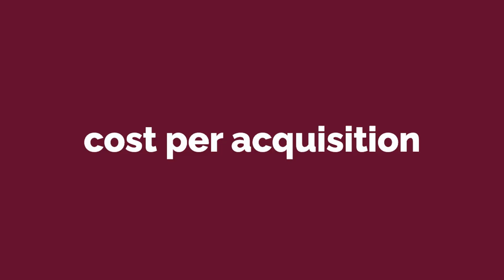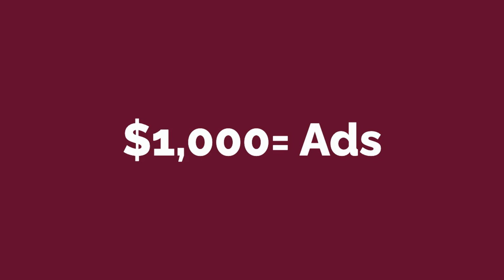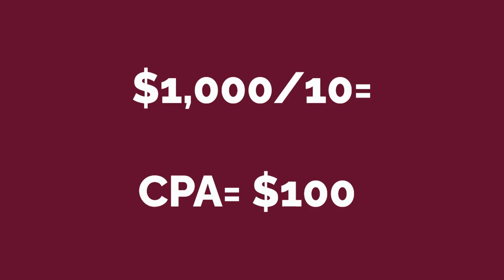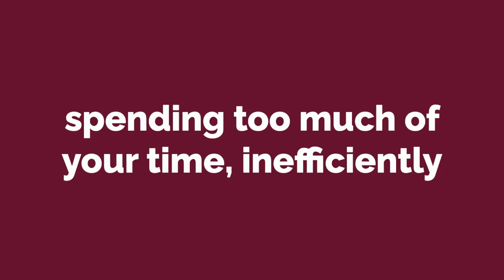3 Evergreen Offer Traps to Avoid with Scott Paley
Are you running an online course or membership site? You might have heard the buzz about evergreen campaigns and the promise of continuous sales without the need for constant launches. But it can feel complicated and overwhelming. That's why we've brought in Scott Paley, an expert in scaling with evergreen methods.

In this episode, he shares three traps to avoid and a valuable resource to up your evergreen game. With experience scaling a membership to over 4,000 members, Scott works specifically with membership site owners to achieve evergreen success. Get ready to learn some valuable lessons about going evergreen and take your online business to the next level.

Key Takeaways 📋
Intro (00:00)
Scott’s favorite community (02:04)
What does Scott think about Evergreen? (05:49)
What is the launch plateau according to Scott? (10:26)
What are the things to look for or avoid if moving into the evergreen space or trying to scale? (13:28)
What does the evergreen calculator do? (20:59)
Episode wrap-up (42:35)

Community Creators is a podcast for online entrepreneurs looking to learn more about creating thriving communities and empowering their community teams.

Be sure to follow the podcast, so you never miss an episode!